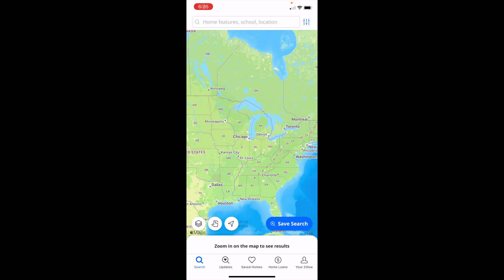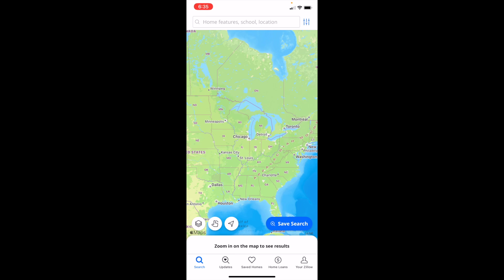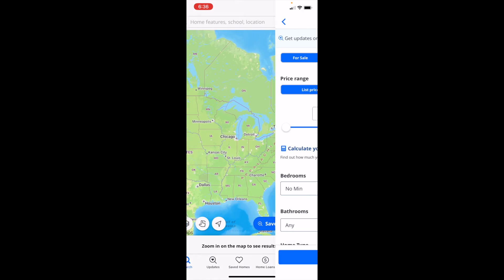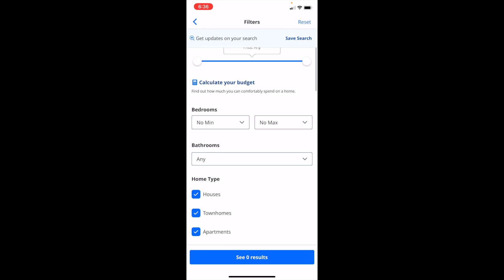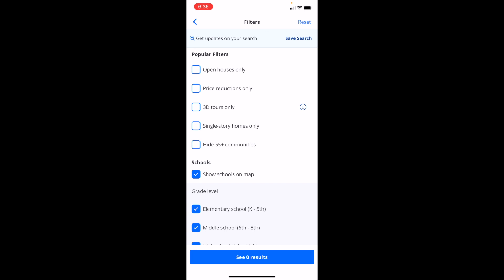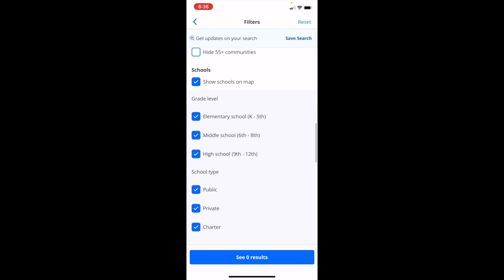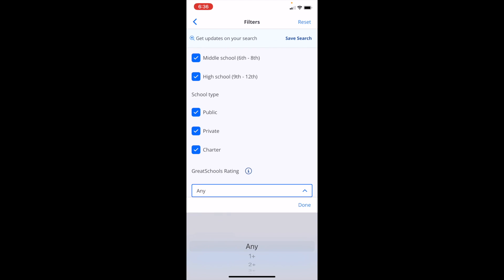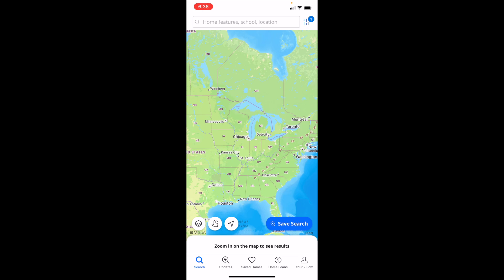How To Show Schools On The Map On Zillow | Step By Step Guide - Zillow Tutorial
This Zillow tutorial guides you through displaying schools on the map during your property search. Essential for families and educators, it helps you identify nearby educational institutions while browsing for homes. Learn to activate the school layer on Zillow's map interface, view school locations, and access information about district boundaries and ratings. This feature is invaluable for those prioritizing education in their housing decisions, providing a comprehensive view of school proximity to potential homes.